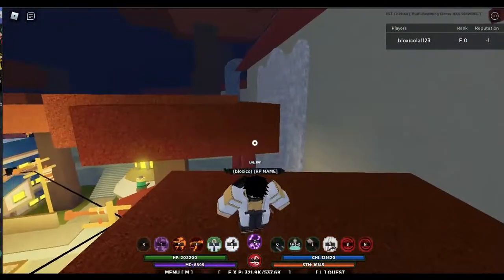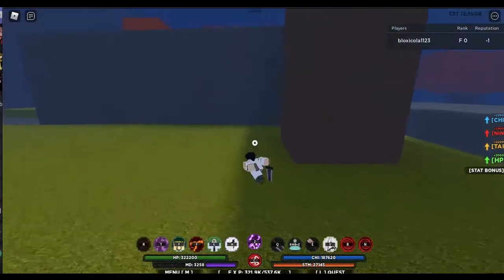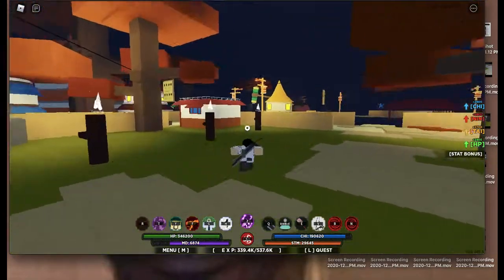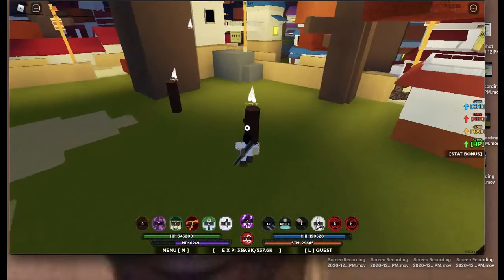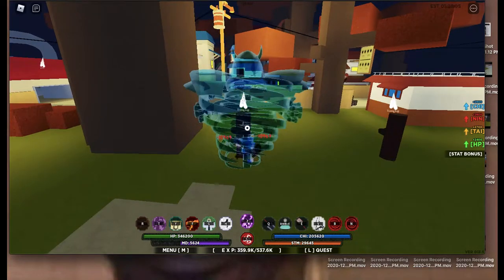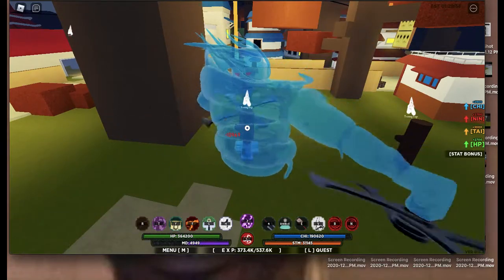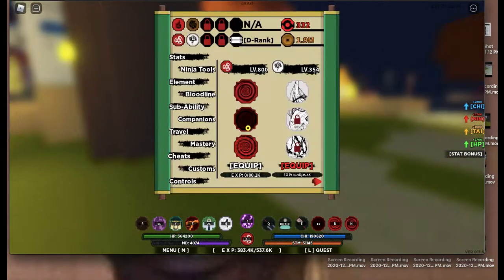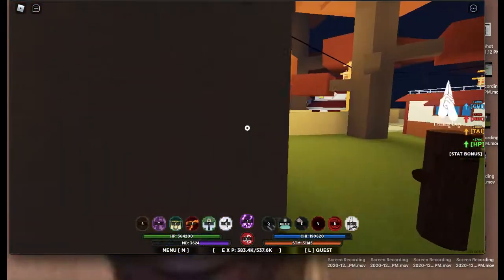Shindo life 2 ForgedAkuma showcase! ROBLOX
I will be showing Forged akuma which is Obitio sharingan in shindo life 2. Showing the moves, and susanoo. Enjoy!.